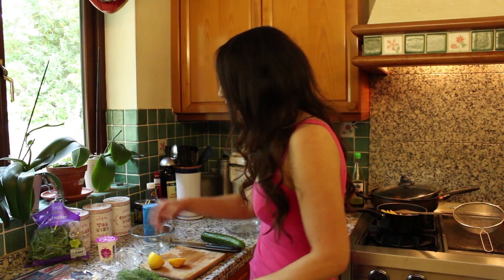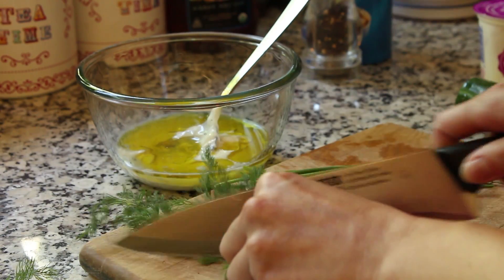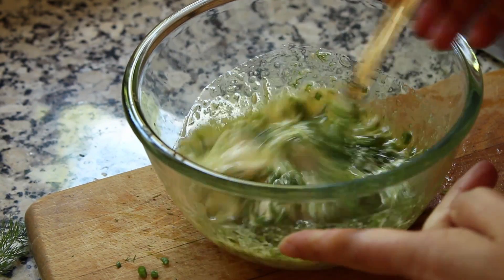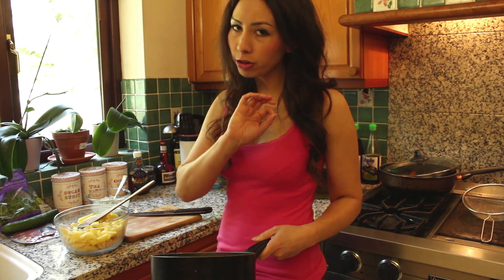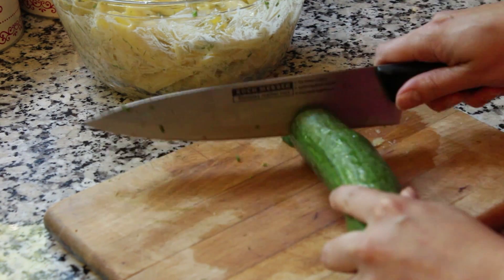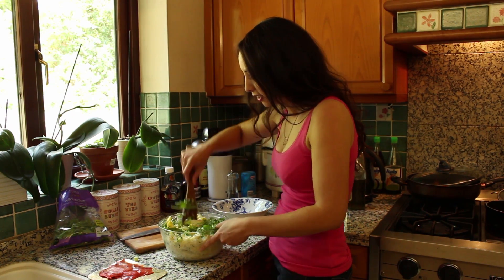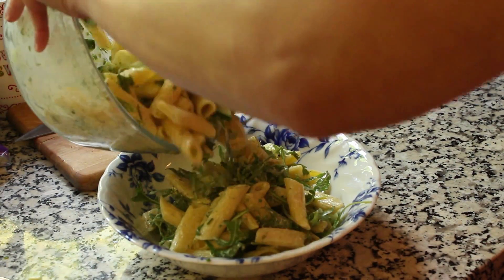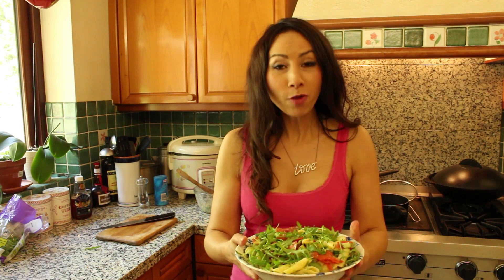How to make an easy Salmon Pasta Salad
The sun is back, this zesty Salmon Pasta Salad is perfect!  Fresh and herby, this simple easy salad to make for packed lunches or even as an easy dinner recipe.